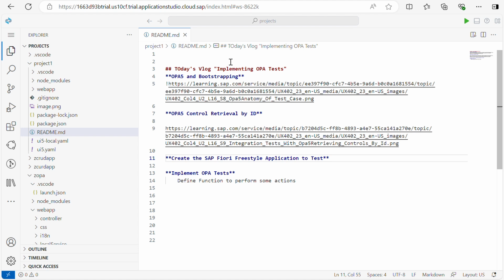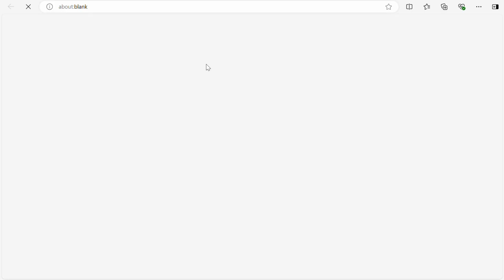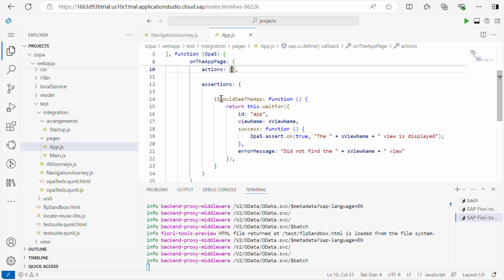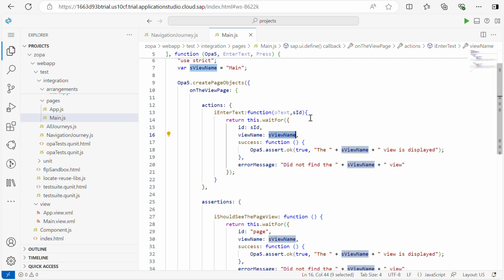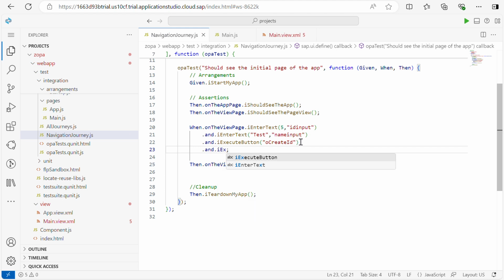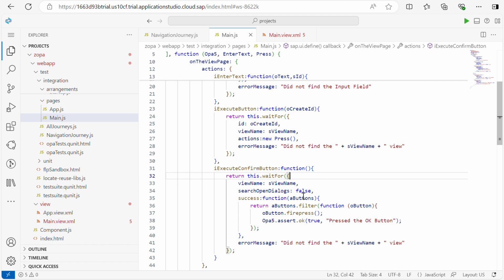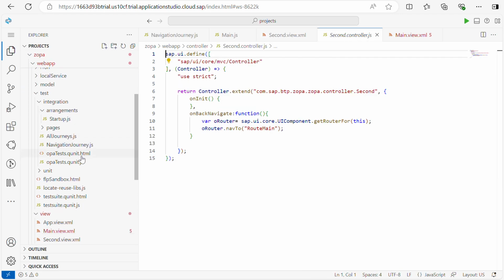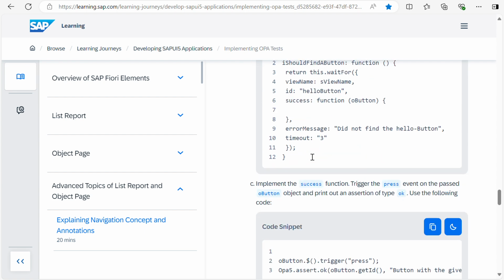Mastering OPA5 Testing in SAP Fiori: A Complete Guide | BTP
fiori sapforbeginners sapui5 btp cloudfoundry opatestcases Are you ready to elevate the quality of your SAP Fiori applications? In this in-depth video, we’ll unlock the potential of *OPA5 (One Page Acceptance)*, SAP’s go-to framework for automated end-to-end testing in Fiori and SAPUI5 apps.
Link Regarding OPA Introduction:
This video covers everything you need to get started with OPA5 and make your testing process efficient, reliable, and user-focused:

1. *Introduction to OPA5*: Understand what OPA5 is, why it’s built for SAP Fiori, and how it simulates real-world user scenarios.
2. *Setting Up OPA5*: Learn how to configure your project for OPA5, integrate it with QUnit, and enable features like autoWait for synchronization.
3. *Creating OPA5 Test Cases*: Dive into the structured approach to writing tests with Arrangements, Actions, and Assertions, with clear, real-world examples.
4. *Practical Use Cases*: Test common scenarios such as navigation, search functionality, and verifying dynamic data.

- Gain confidence in building high-quality SAP Fiori applications.
- Automate repetitive testing processes and speed up your development cycle.
- Learn with examples and explanations designed for both beginners and experienced developers.

- SAP Fiori and SAPUI5 developers.
- Testers working on end-to-end testing for enterprise apps.
- Anyone looking to streamline the testing process for SAP applications.

By the end of this tutorial, you’ll be equipped to write robust OPA5 test cases, handle dynamic Fiori app behavior, and ensure your apps deliver a seamless user experience.